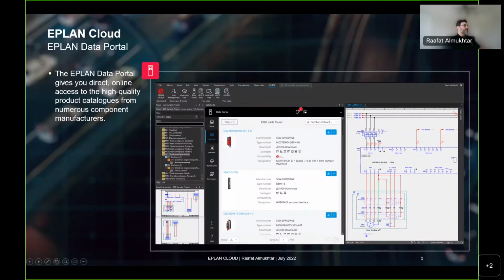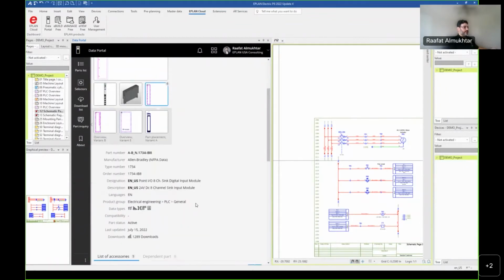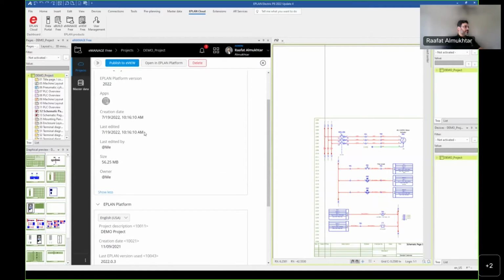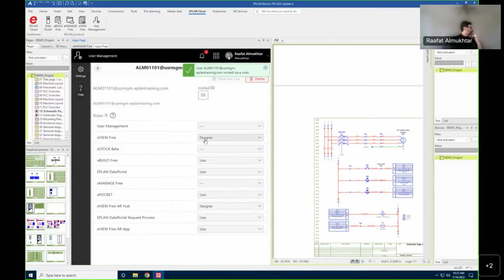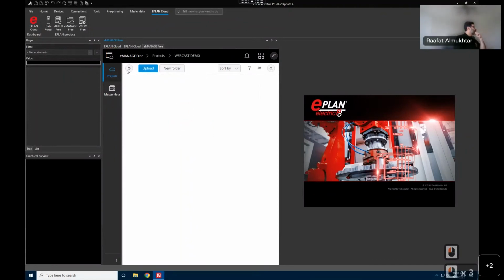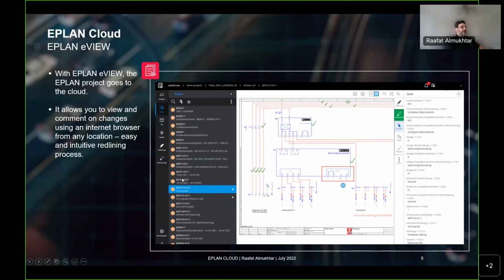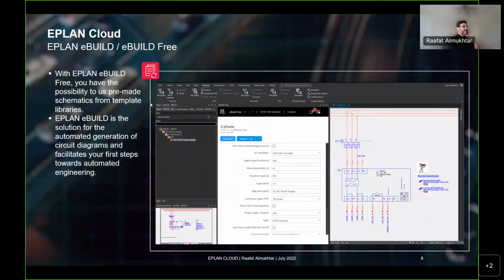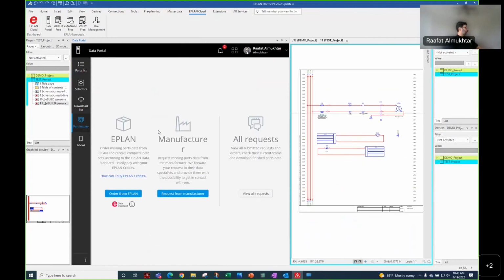Your head in our EPLAN Cloud!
Raafat Almukhtar shows how easy and efficient it is to work in our EPLAN Cloud environment. Collaboration at its best.

00:00 Introduction
02:00 What is EPLAN Cloud?
03:00 Microsoft Azure
03:35 Data Portal
09:55 eManage - protected Cloud environment for project storage
15:13 Adding Users for instant collaboration
18:32 What it looks like when project is shared
30:51 eView for free
33:48 Adding notes to pages
37:35 eBuild and eBuild Free